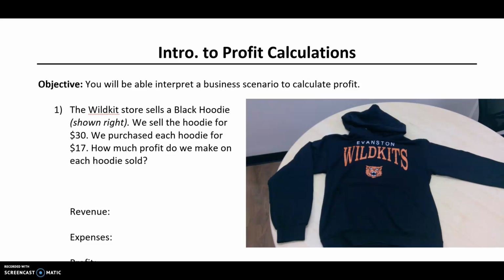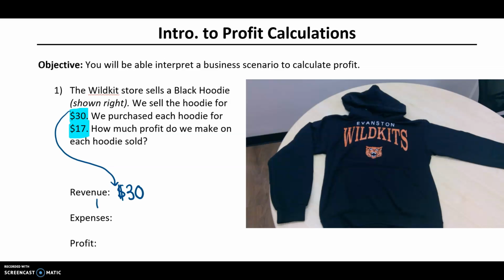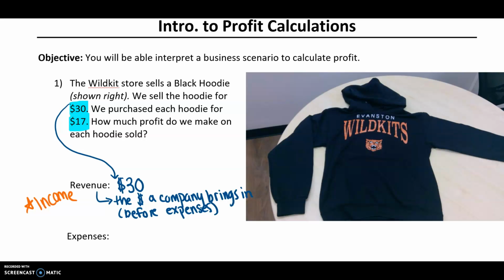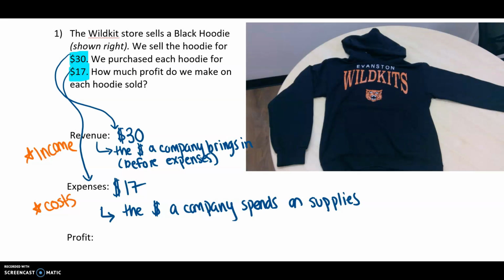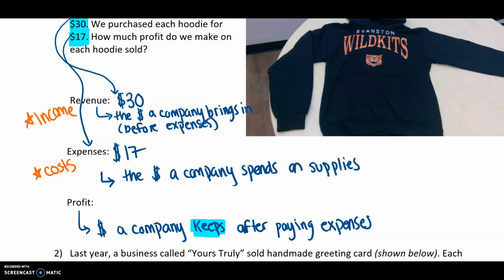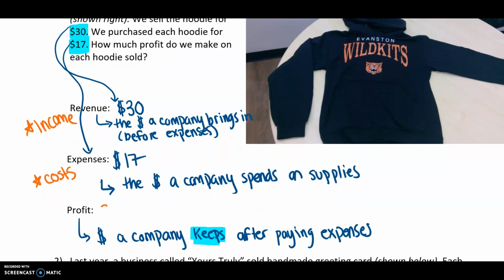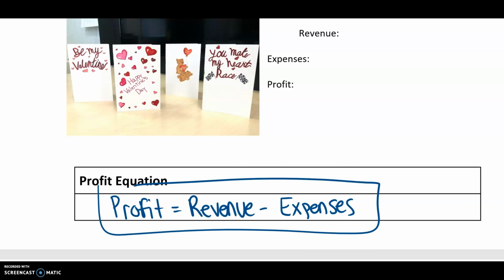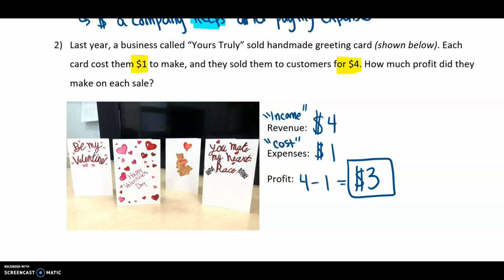Intro to Profit